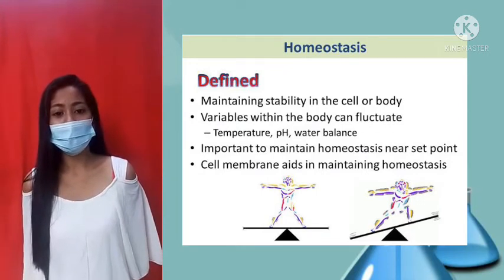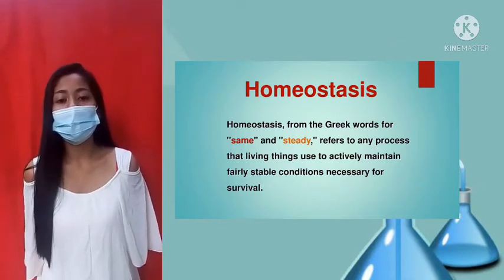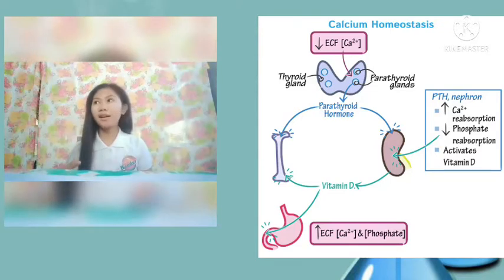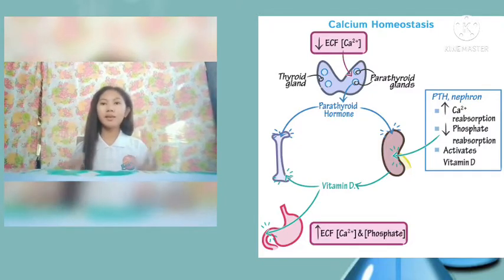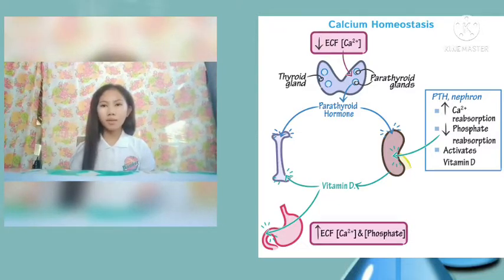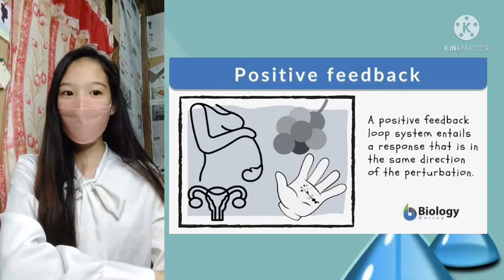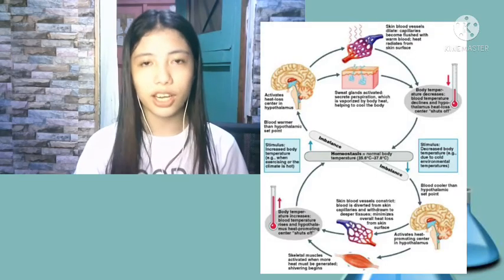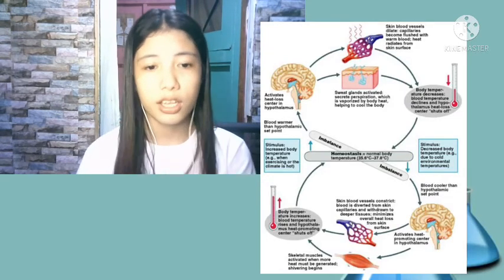Homeostasis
Photos used are not mine.